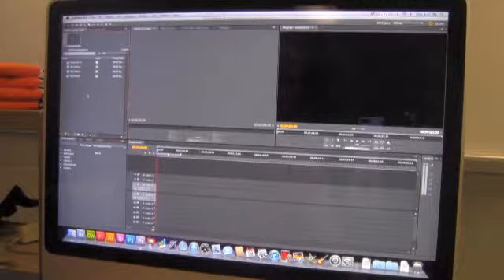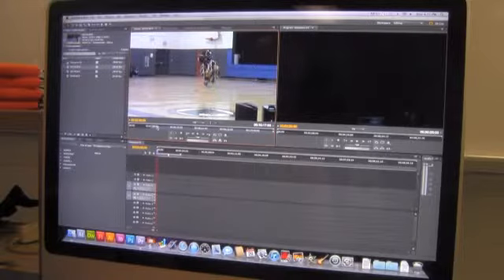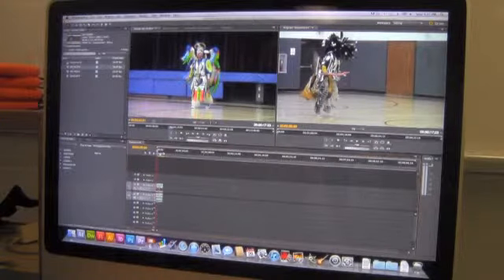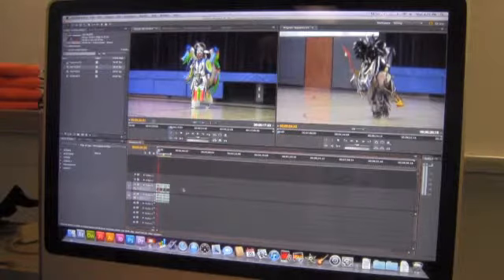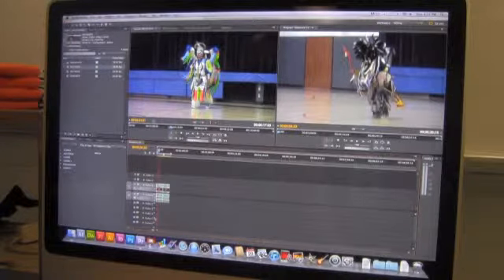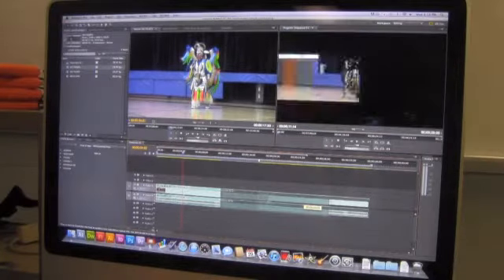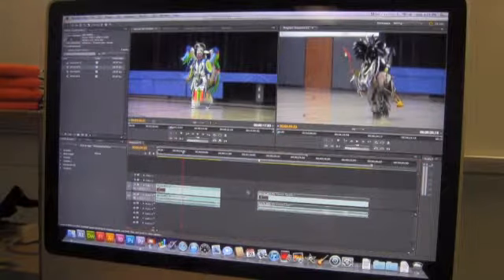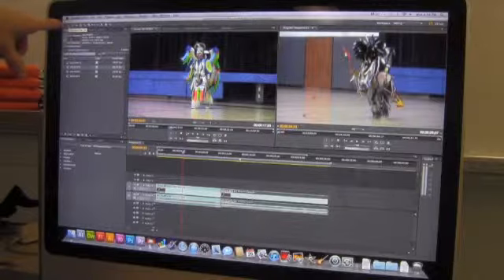BCHS Tutorial Basic Editing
Once you've imported footage into Premiere, now it's time to edit. This lesson shows the basics of viewing footage in the preview window, placing in and out points, and pulling it onto the timeline.